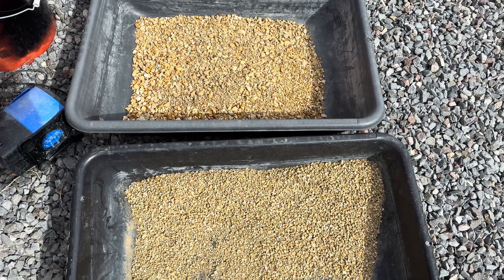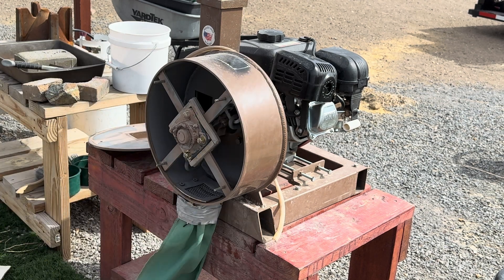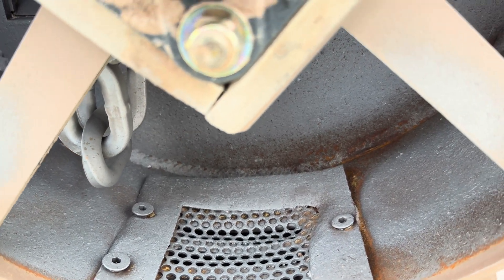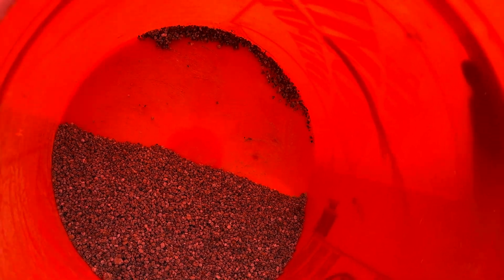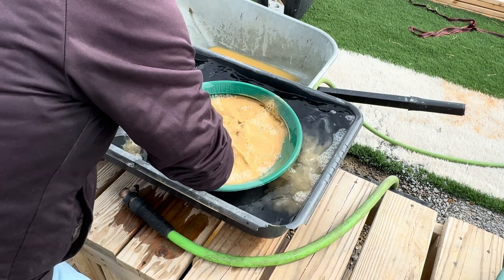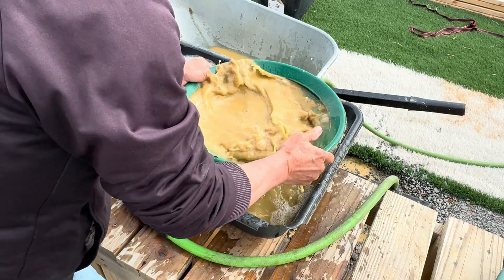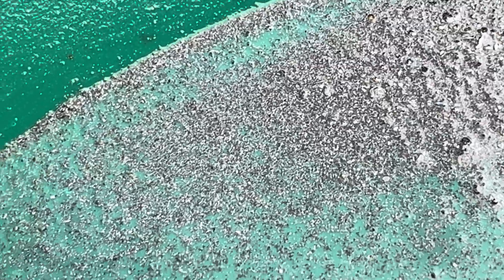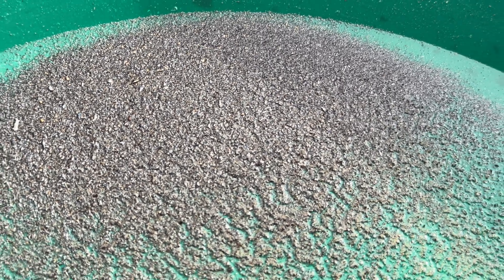Is There Any Gold In The Kamikaze Tailings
Gold Mining•Prospecting & History